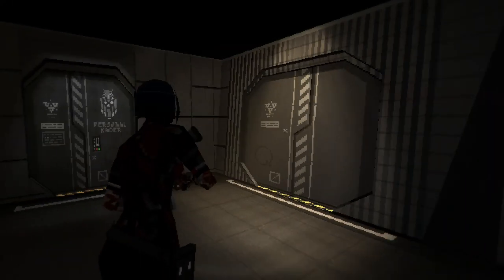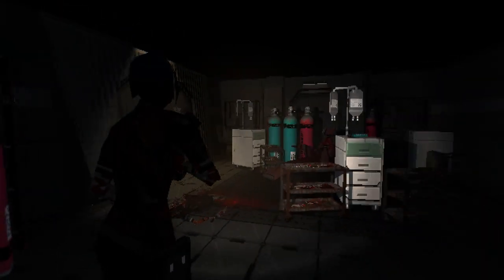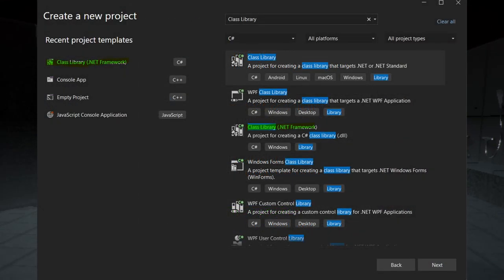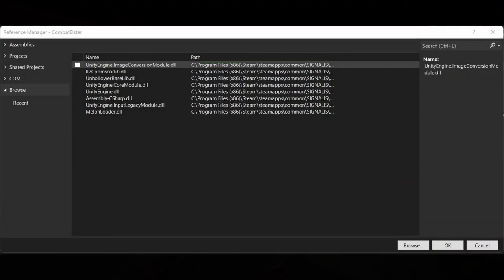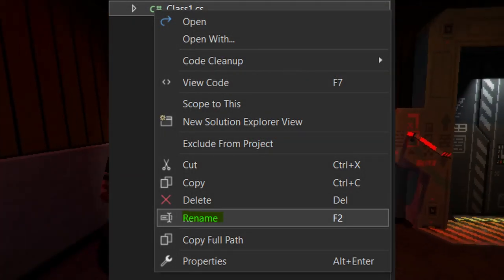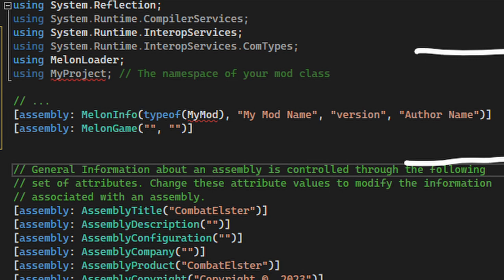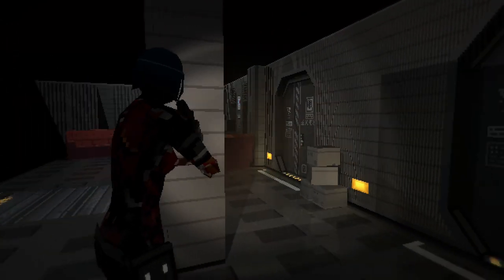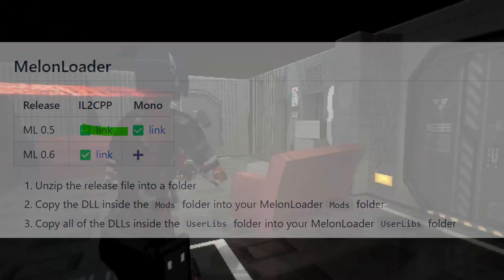Signalis, Basics of Modding Tutorial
Hey Everyone Cristiferbeast here and today I will be covering a simple base guide to creating Signalis Mods. It is easy to get overwhelmed by the sheer prospect of writing or creating your own mod however I hope this guide will at least make it a bit simpler for you all. So with no more delay let's get right into this.